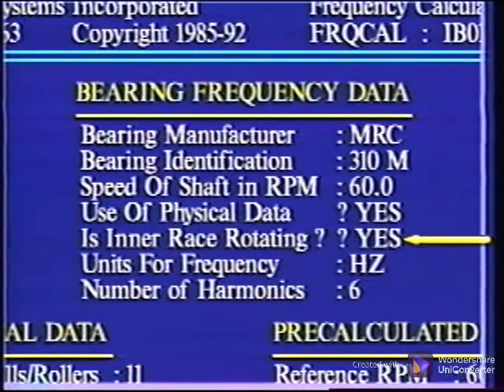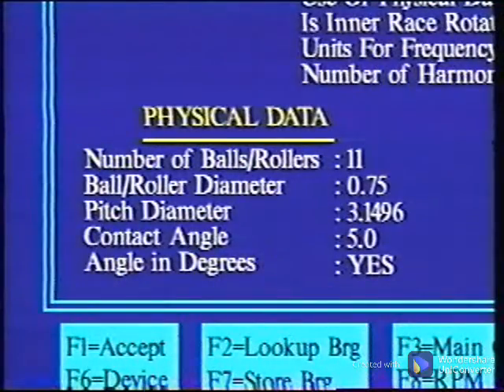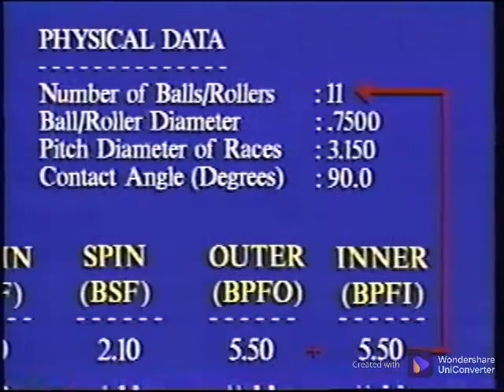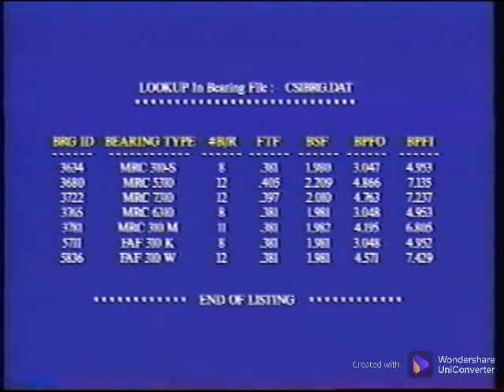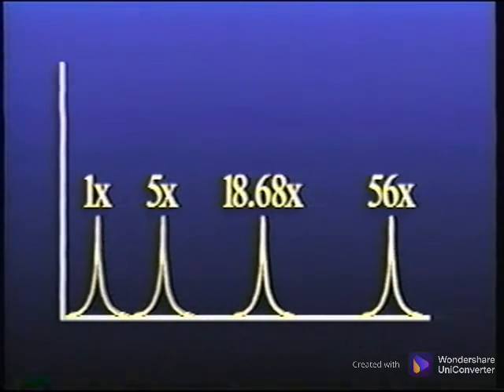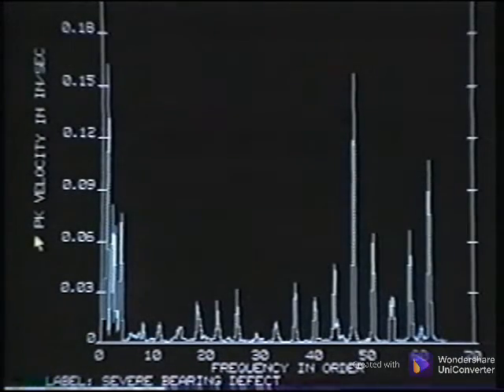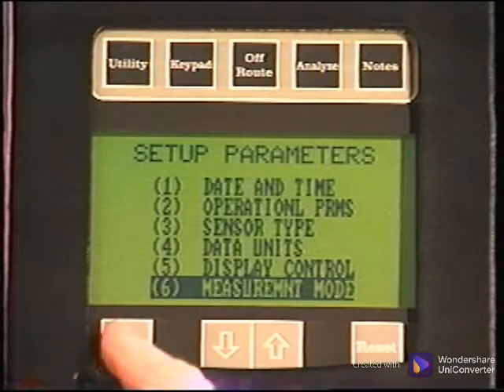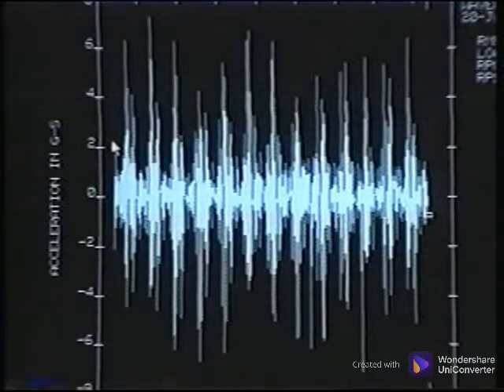CSI Diagnosis of Brg Faults Part 1